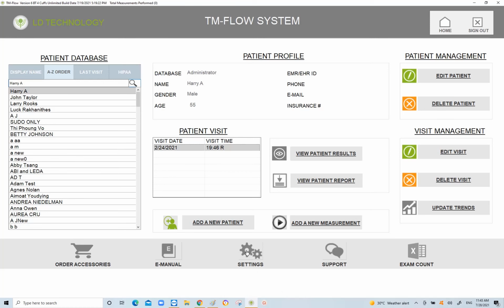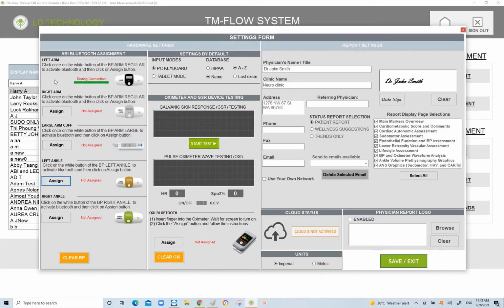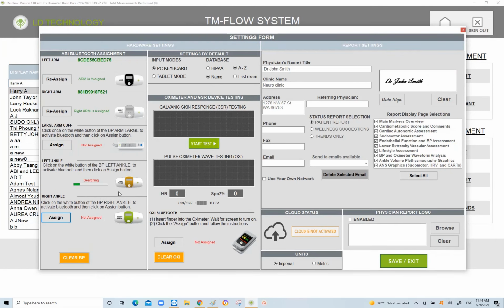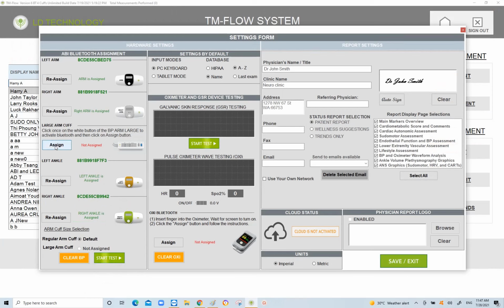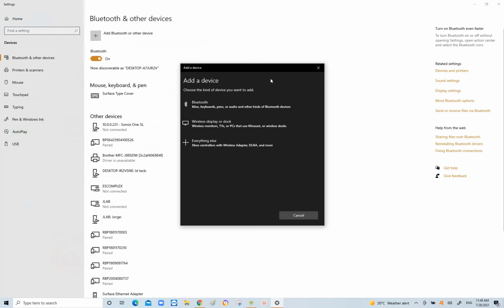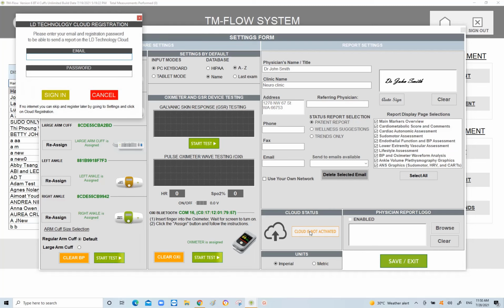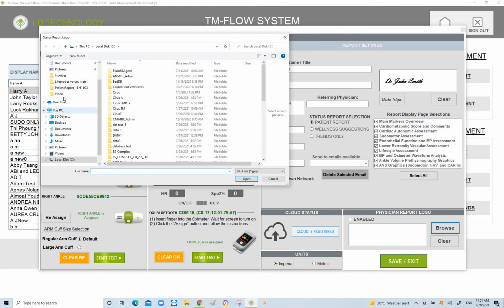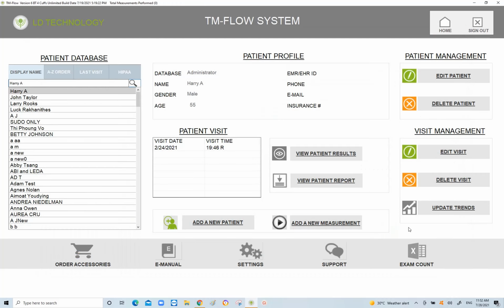TM Flow Software Settings Tutorial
Learn how to calibrate your TM Flow software in 5 minutes or less.